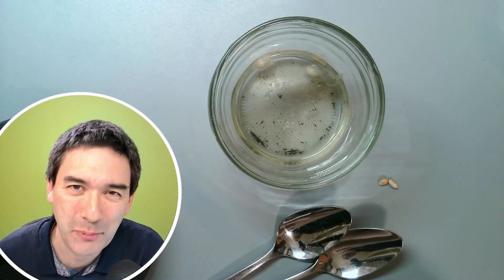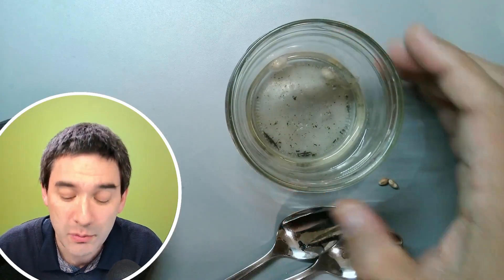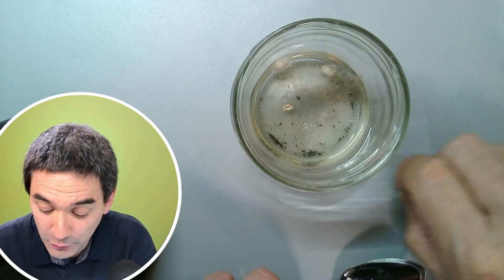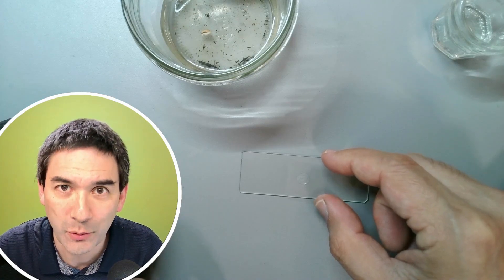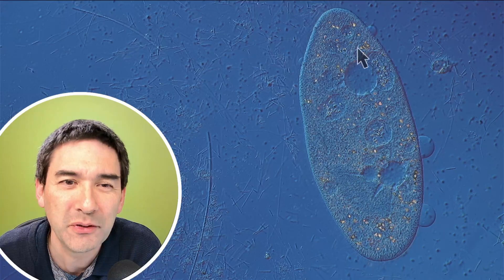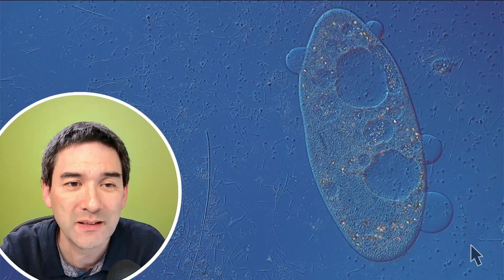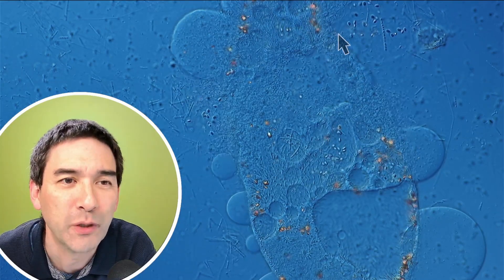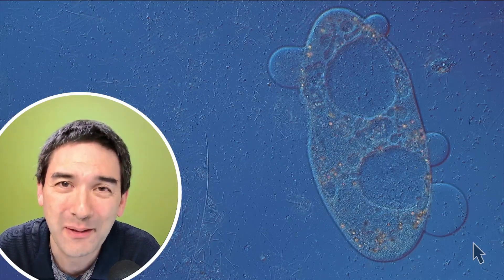How to grow many microbes from a water sample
I’ll show you how to enrich pond water samples with microorganisms for captivating microscopic observations. From collecting pond sediment to preparing food for optimal growth, you’ll learn a simple technique to boost microbe concentrations using crushed grains. Watch as we examine ciliates, bacteria, and Paramecium up close, revealing their cellular structures and behaviors. This method, while fascinating, requires care—so I’ll also share key safety tips for handling high microbe concentrations. Dive into this guide for enriching and safely observing microscopic life in pond water!